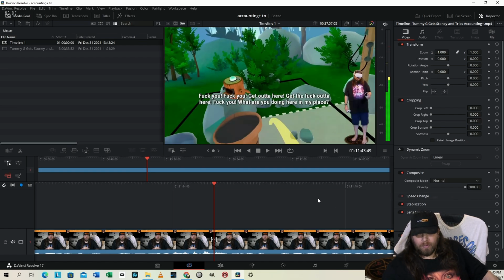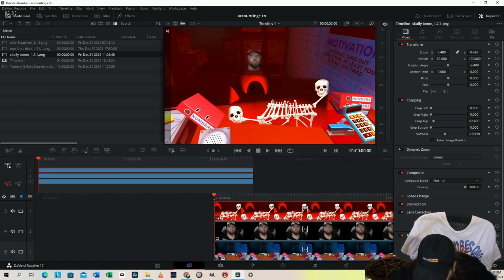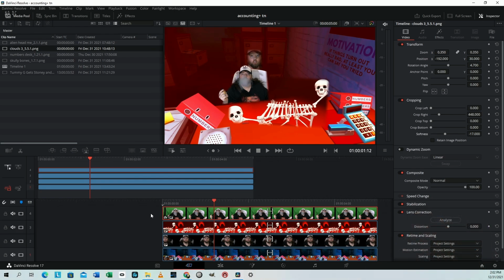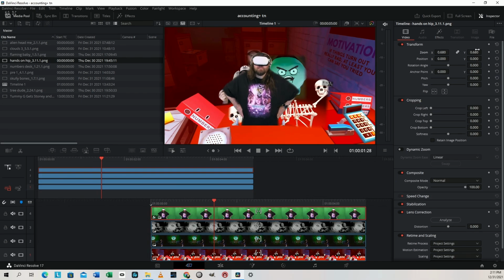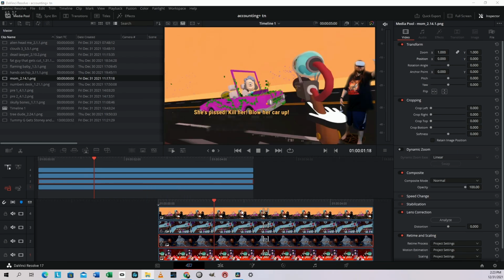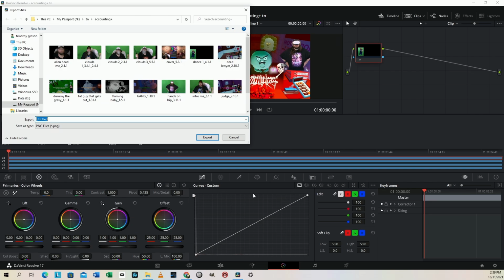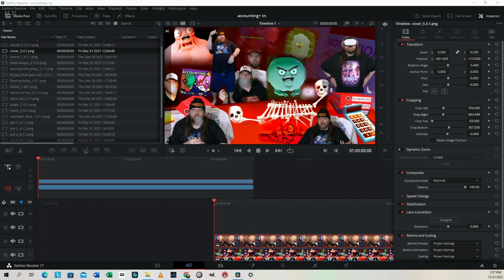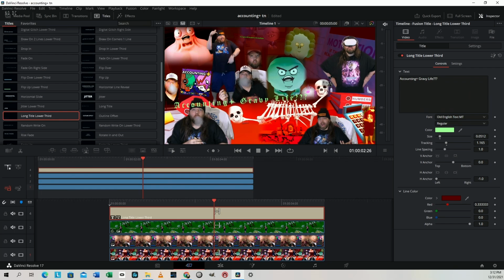How I Make Thumbnails In Davinci Resolve 17, Stoney!!!!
Come hither and gather around and stuff, and let's make a thumbnail, we can name him Thumby!

00:00:00 - Intro N Dab It Like Gravy
00:01:43 - Grabbing Pictures From Original Project
00:08:46 - Adding First Picture
00:14:39 - Using Chroma Key (Green Screen)
00:17:03 - Compositing The Composites
00:18:59 - Quick Overview Of My Editing Controllers
00:21:59 - Hidden Subtle Images
00:25:00 - Flipping Images
00:28:32 - Auto Color Matching Images
00:30:02 - Playing With Color
00:45:58 - Adding Logo
00:49:49 - Adding Text
00:52:54 - Saving Final Image
00:58:15 - Final Dab/ Sign Off
00:58:58 - Outtakes